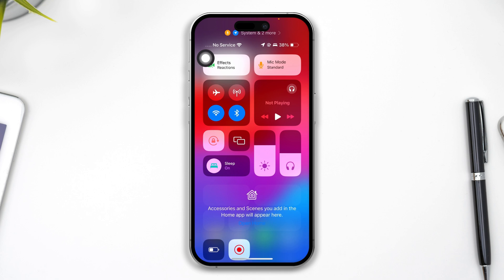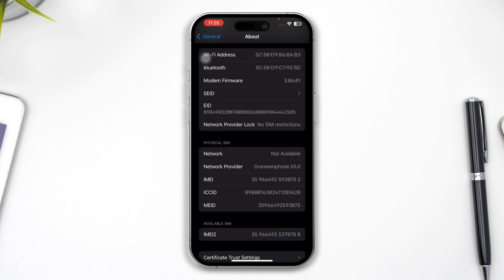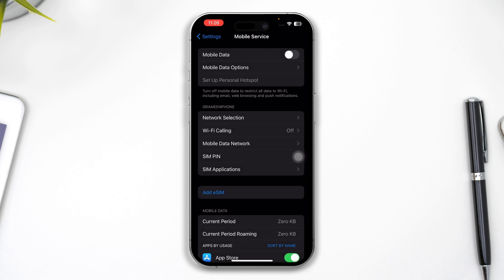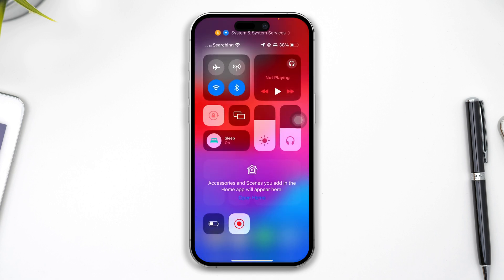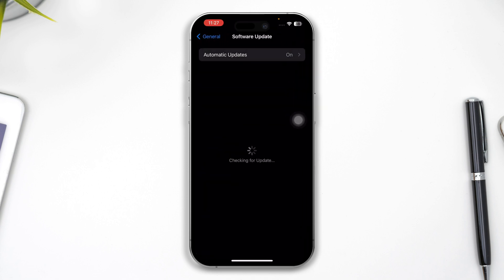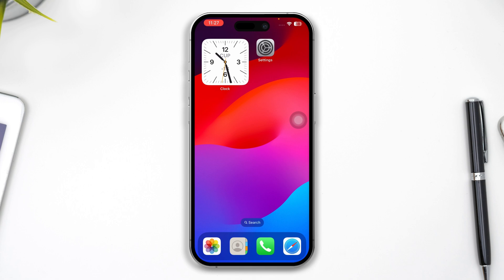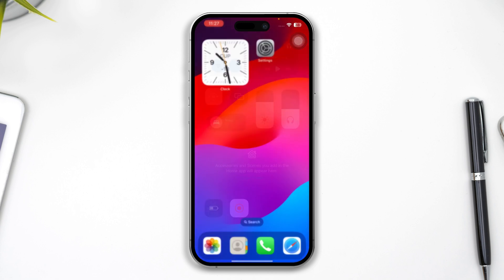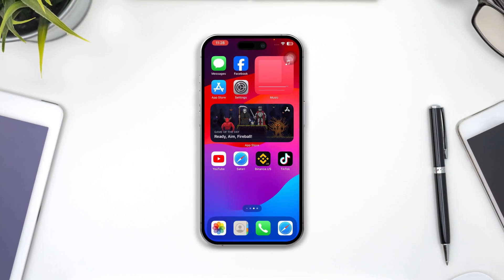Fix iPhone No Service issues After IOS 17 | FIx No Service Issues on Your iPhone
📱 Experiencing "No Service" issues on your iPhone after updating to iOS 17? We've got you covered!

🔍 We'll explore the common reasons behind this problem and share simple, effective tips to ensure your iPhone is back in action. No more signal struggles with iOS 17! 🌐

Your iPhone should work flawlessly, and we're here to make it happen.